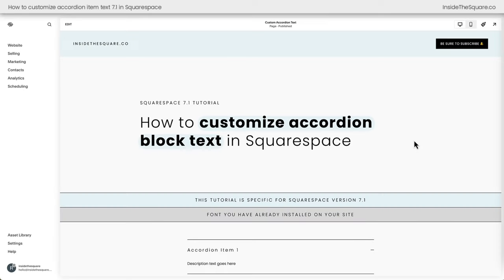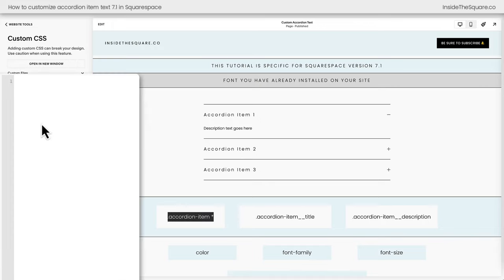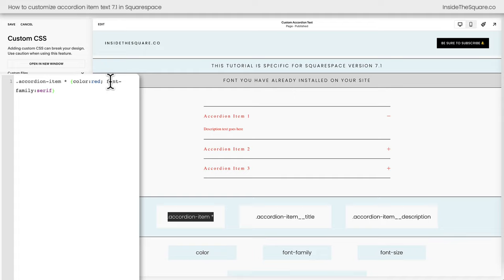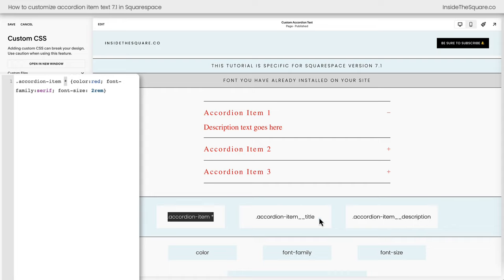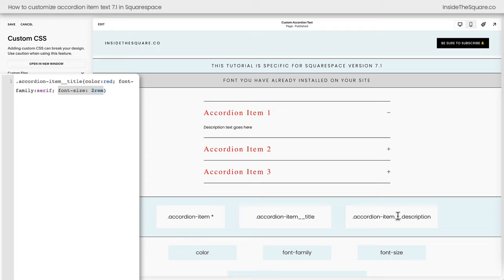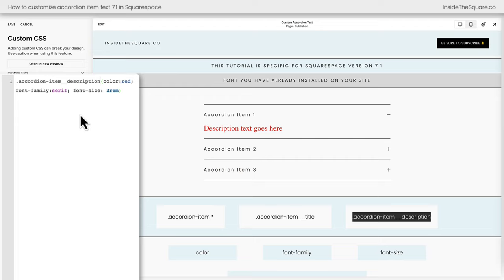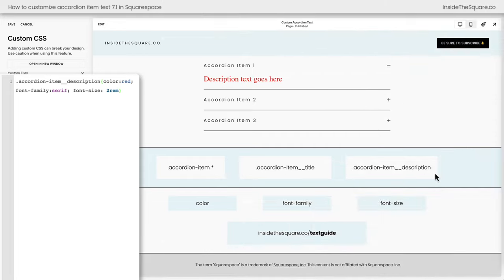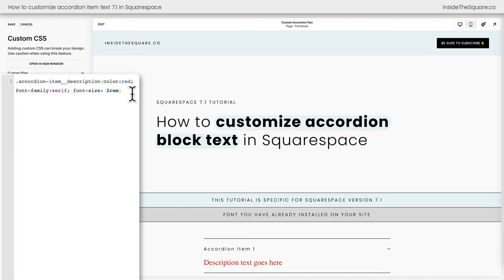How To Use A Custom Font for a Squarespace Accordion // Customize Accordion Block Text Tutorial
The Accordion block is a fantastic feature that lets you organize and display content in a neat, collapsible format. Each accordion typically consists of a title that users click to expand or collapse the content beneath it. Unfortunately, we can’t customize much about the text in the Squarespace editor. But we can use CSS to make it uniquely yours.

In this tutorial, you'll learn how to change the font style and color of these accordion titles to match your website's unique look and feel.

If you want the font to match a heading or paragraph font already on your site, you don't need custom code! Use the accordion design menu. For custom fonts and other properties, you can use the CSS selector from this video.

Here are the codes examples from this tutorial:

/* change the font color for the entire accordion block *
.accordion-item {color: red}

/* change the title font family */
.accordion-item__title {font-family: Serif}

/* Change the font family & color of the description */
.accordion-item__description {font-family: Serif; color: red}